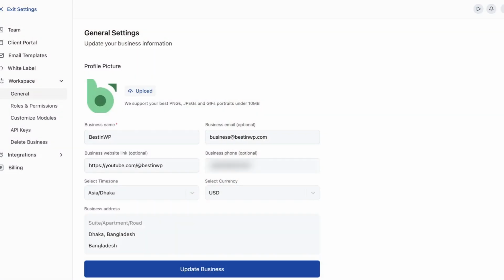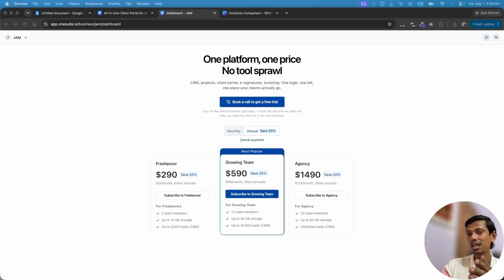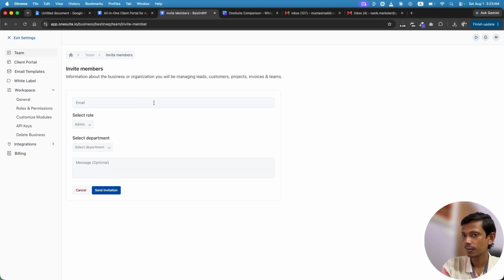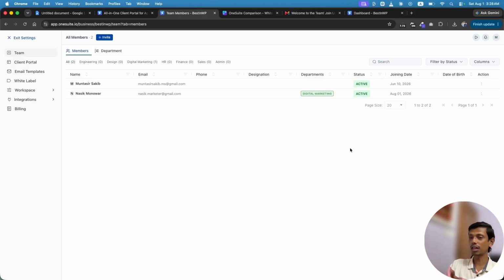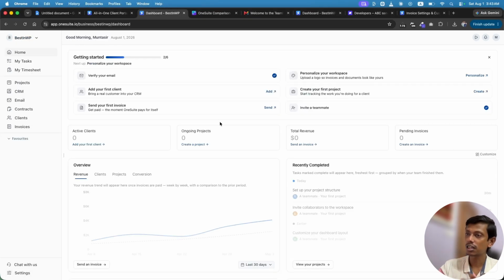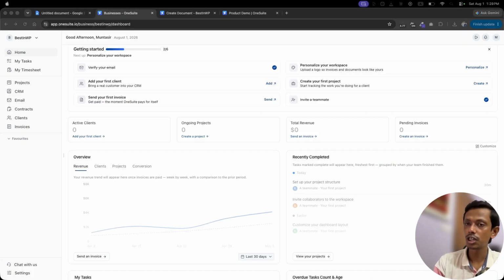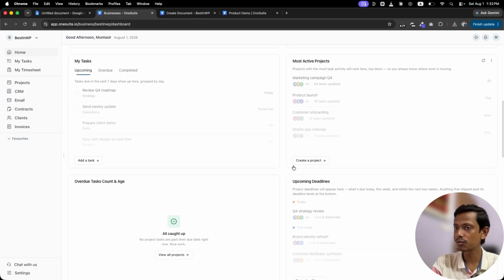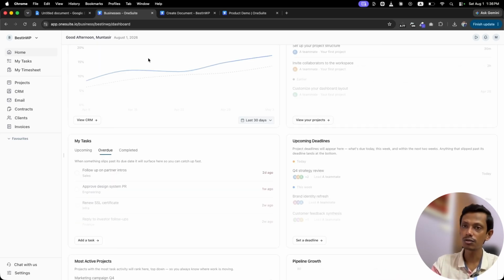OneSuite Setup Tutorial 2026 - The Only Guide You Need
This is where we actually start building your OneSuite setup - from
creating your account and configuring your business profile all the
way to customizing the Dashboard v2 so it shows exactly what you need to see every morning.

This is Video 2 of the complete OneSuite course on BestInWP.

→ Creating your OneSuite account (what to set up before inviting
  anyone else)
→ Business profile - store name, logo, address, timezone, and
  currency (why getting timezone wrong causes problems months later)
→ White-labeling your client portal - custom domain setup on
  Enterprise plans
→ Email sender configuration - making system emails come from
  your domain, not OneSuite's
→ Team members - inviting, roles, and permissions explained
→ Default roles: Admin, Manager, Member, Sales
→ How to build custom roles (the Developer role, the Client Success
  role, the Contractor role)
→ Payment gateway setup - connecting Stripe for invoice payments
→ Tax settings - default tax rate configuration
→ The Dashboard v2 (August 2025 update) - every widget explained
→ How to customize widget order, hide irrelevant widgets, and
  build a dashboard that matches how you actually work
→ The morning workflow: using the dashboard for your daily 5-minute
  agency health check

💬 What's the first widget you're putting at the top of your dashboard?